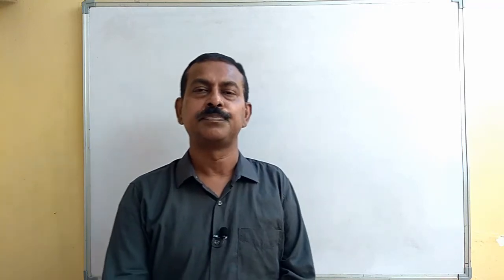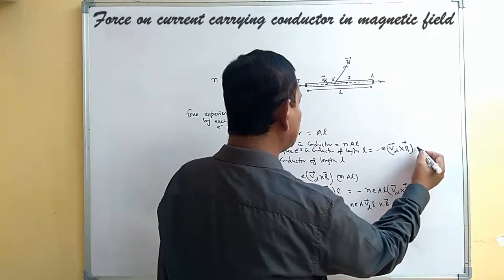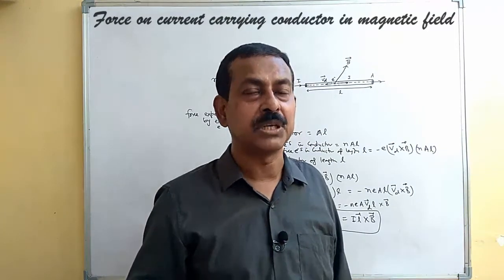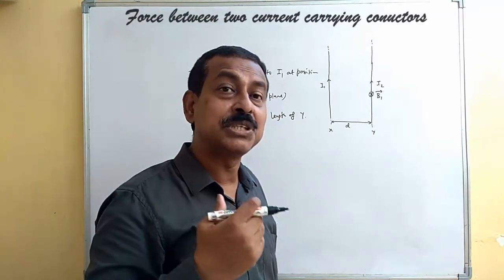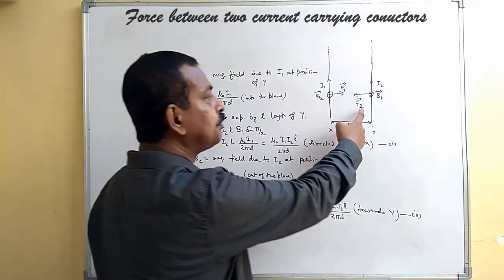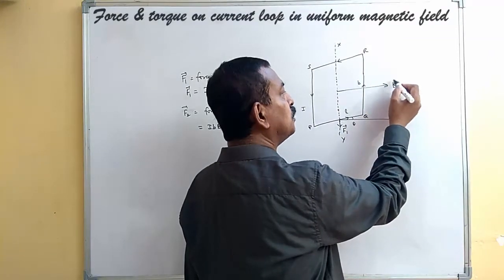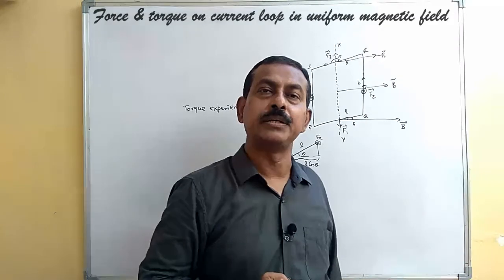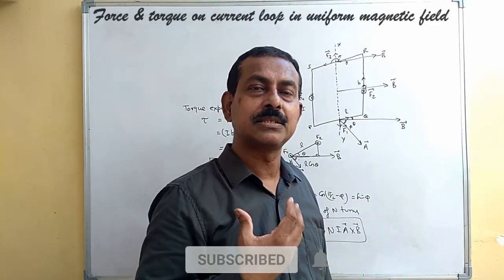Moving charge & Magnetism 4 | Force on Current Carrying Conductor in magnetic field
Moving charge & Magnetism 4 | Force on Current Carrying Conductor in magnetic field | Force between two current carrying conductors